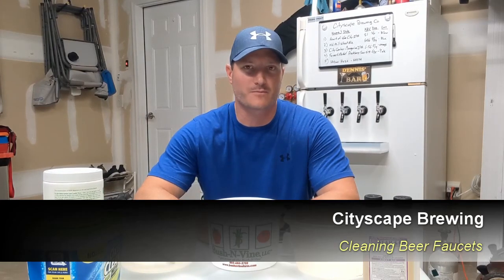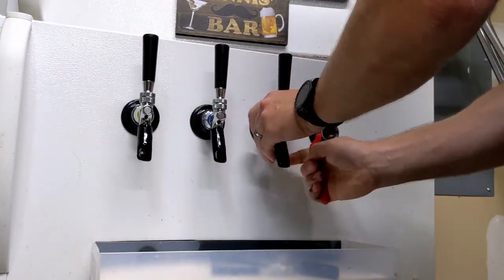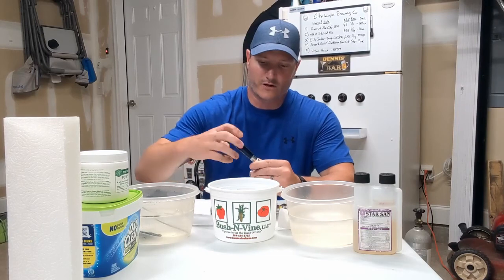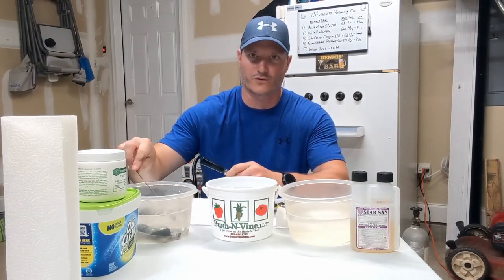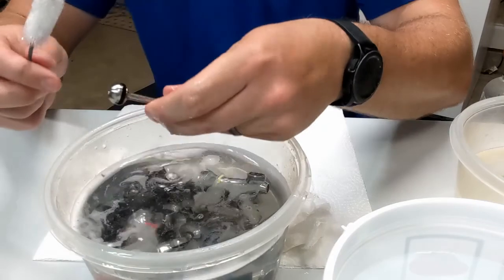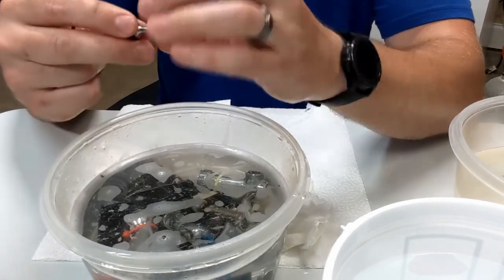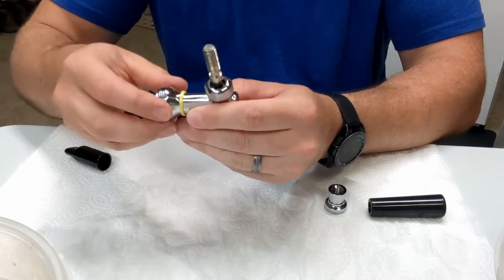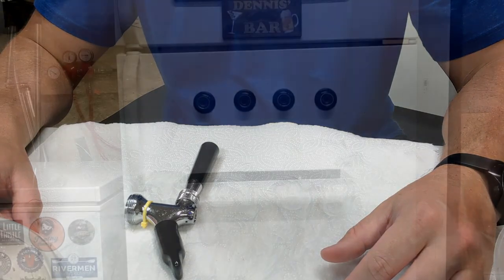Cleaning Beer Faucets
This video shows you how to dismantle and clean beer faucets/taps.  I explain the various parts of a standard beer faucet and how to reassemble and reinstall after cleaning and sanitizing.